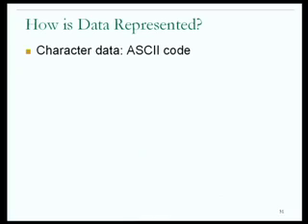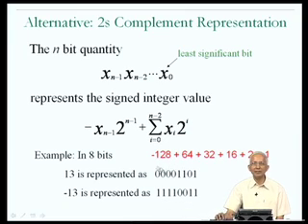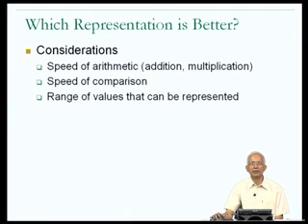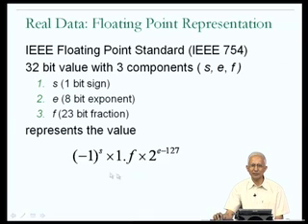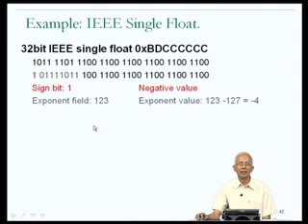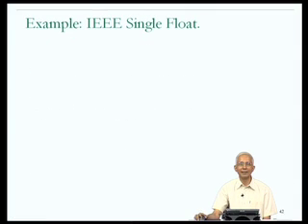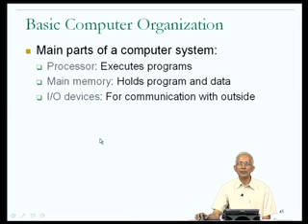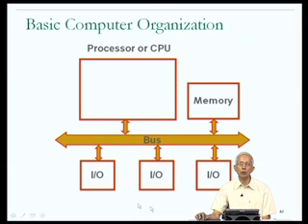Mod-01 Lec-02 Data Representation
High Performance Computing by Prof. Mathew Jacob,Department of Computer Science and Automation,IISC Bangalore.